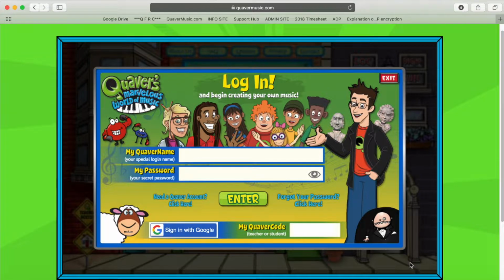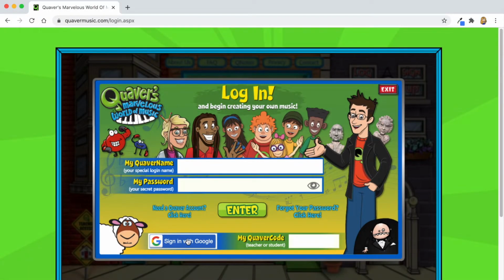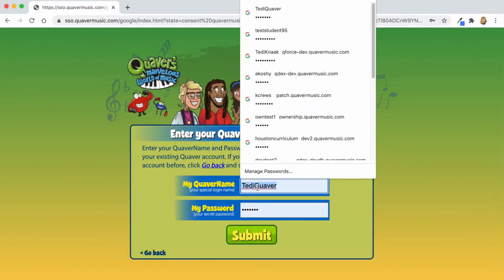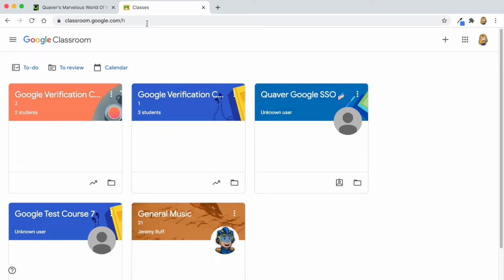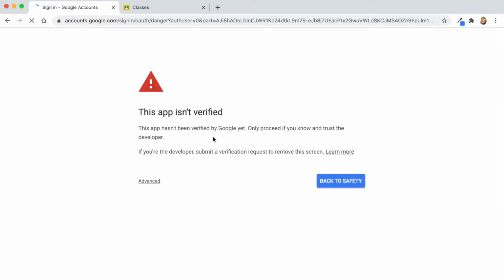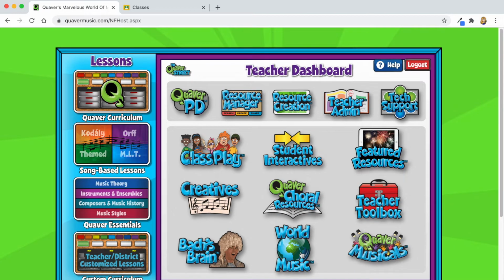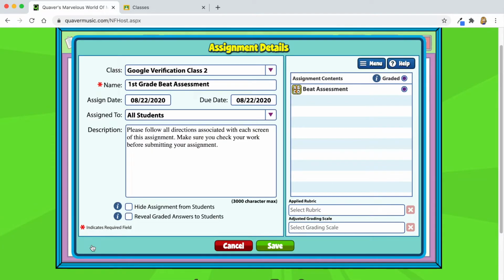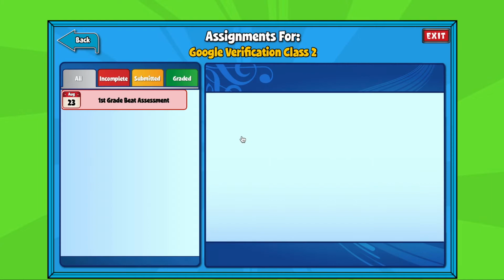QuaverMusic.com Google App Verification Demo